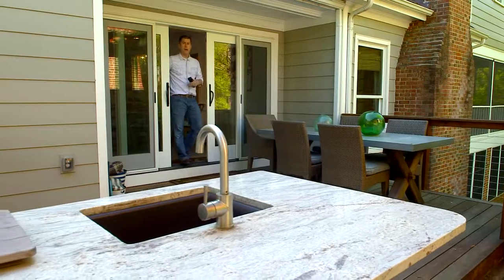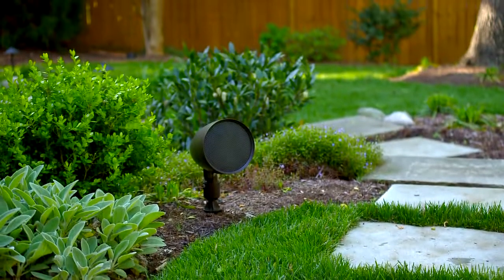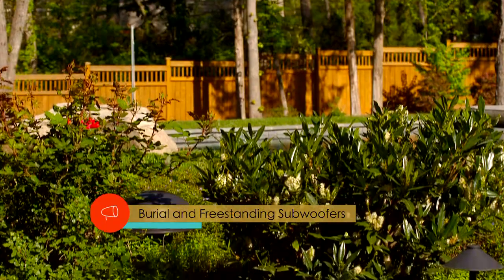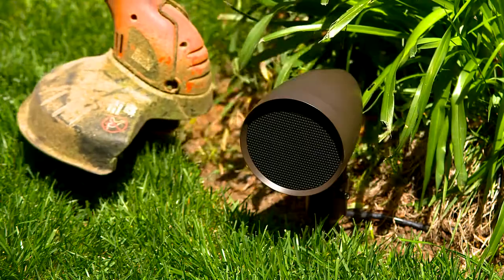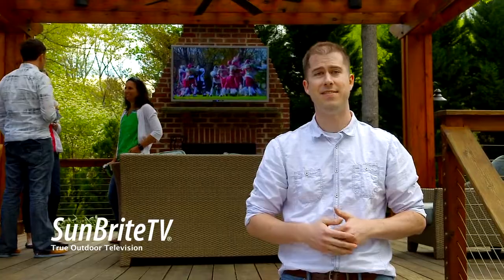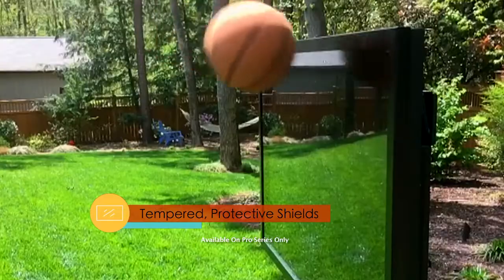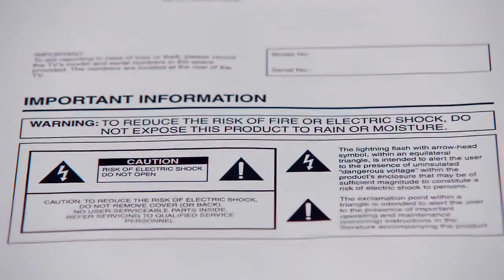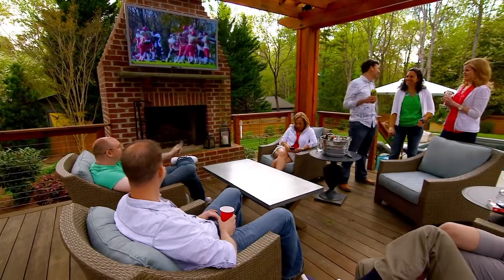Own the Outdoors - Episode Landscape Speakers, SunBrite TV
Enjoying a movie while under a blanket of stars is undeniably appealing, but if you don’t do a bit of homework first, you might create an insurance liability in your own backyard. Planning an outdooroasis? Read this first